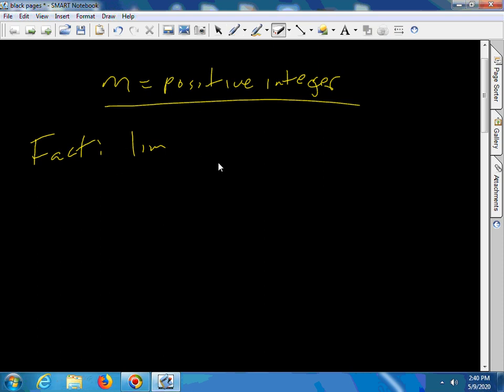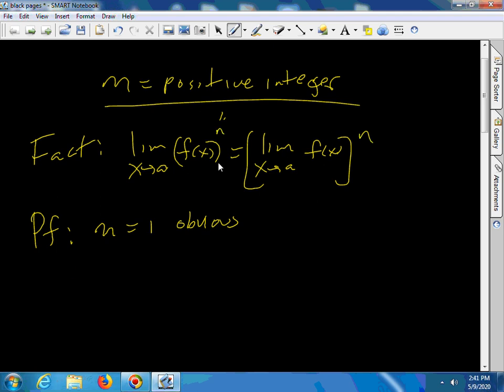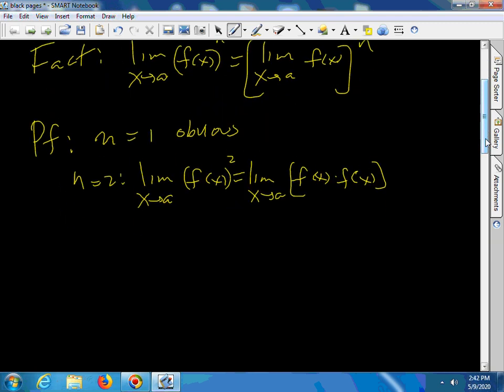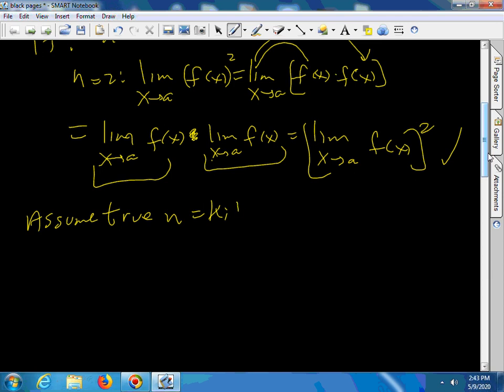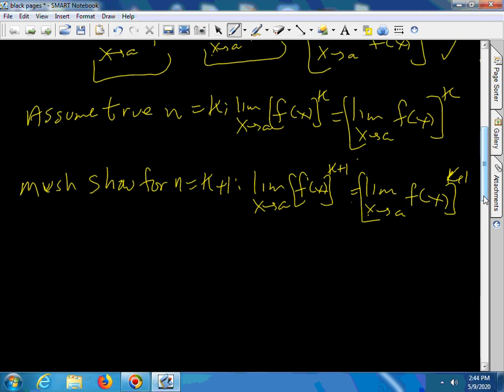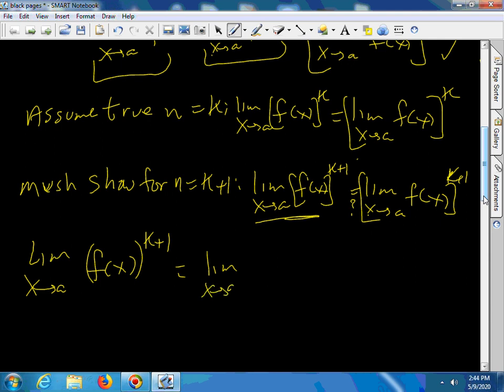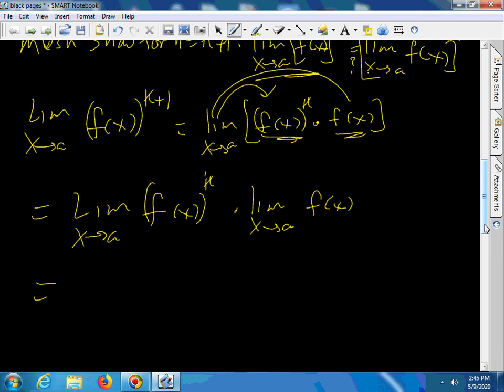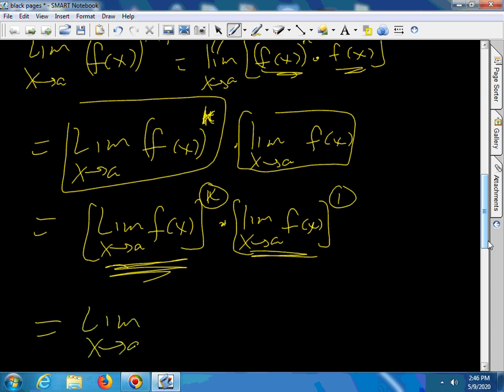Proof that limit of f(x)^n = (lim f(x))^n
In this video we show that lim (f(x))^n = [lim f(x)]^n where n is a positive integer. Watch and Learn!